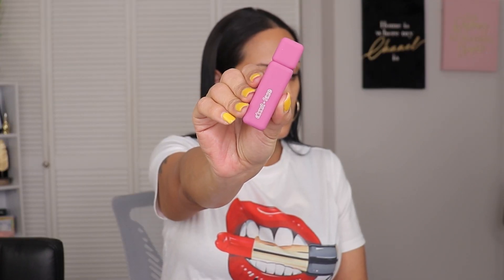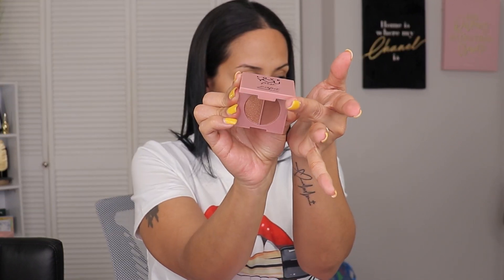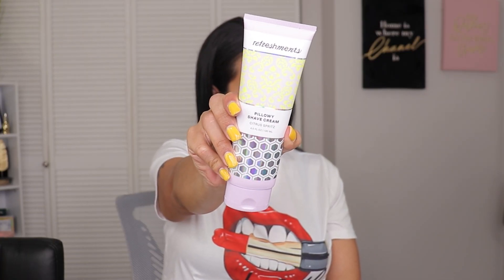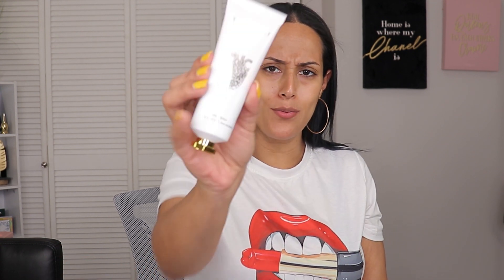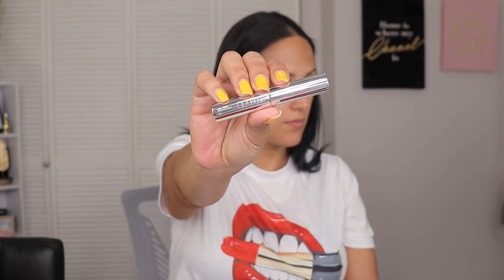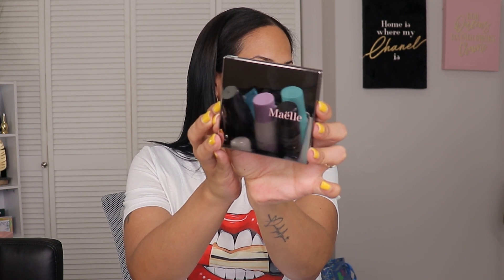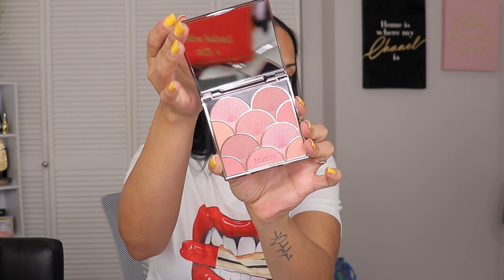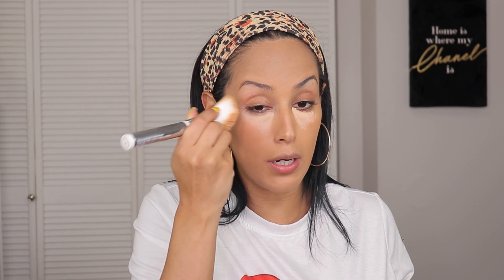IPSY DOUBLE UNBOXING FEBRUARY SUBSCRIPTION REVIEW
The February 2021 IPSY Subscriptions featured a series of wonderful products. Many which where included in my PR variation. I decided to do a double unboxing, try-on and review. Here is my Ipsy Glam Bag, Ipsy Glam Bag Plus and my Refreshments Bag.  Hope you guys enjoy! ♡

FTC➡ IPSY gifted this product to me for review.  All statements and opinions are my own and are 100% honest.